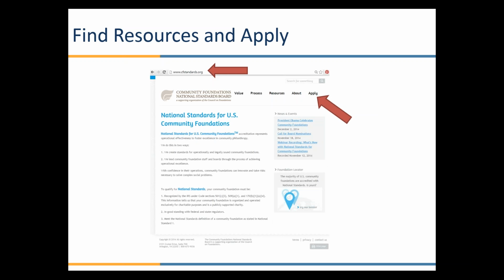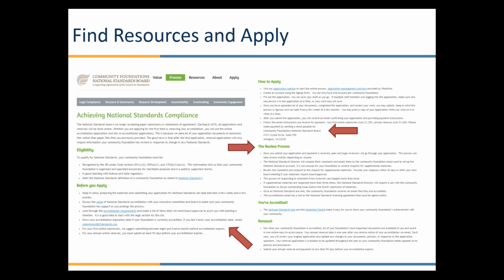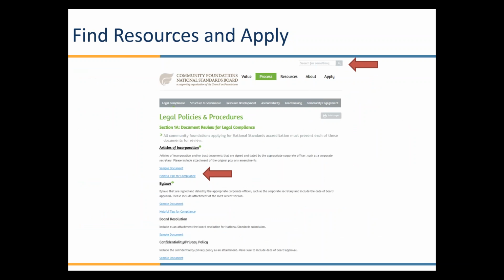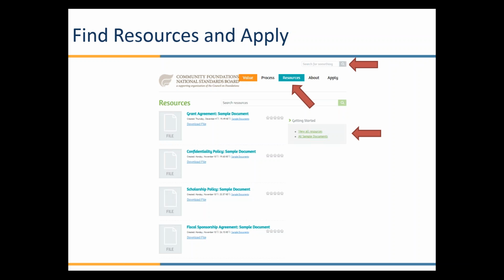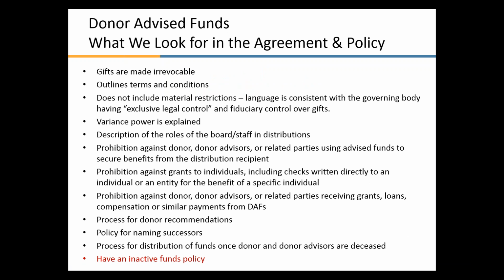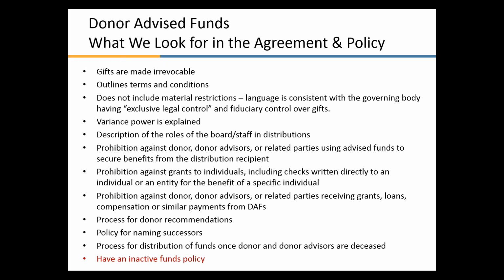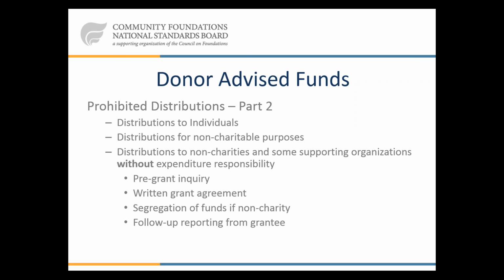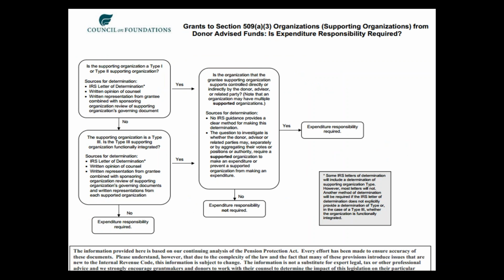Webinar Recording: Passing National Standards - What We've Learned in Beta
Webinar Recorded August 11, 2015.

The National Standards for Community Foundations online application has been live in beta testing since January- how is it going? What feedback has been received? Director of National Standards, Lara Kalwinski, and the Vice President for Development at the Community Foundation of Western North Carolina, Sheryl Aikman, discuss feedback that has been received about the website and provide information on how to pass the review.

Sample documents, most frequently asked questions, and other tips for passing National Standards will be shared.